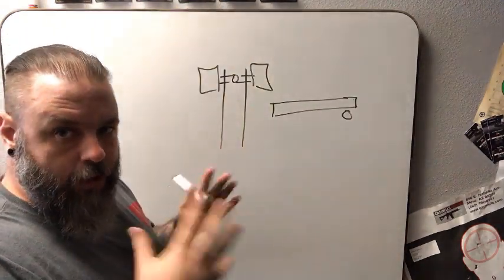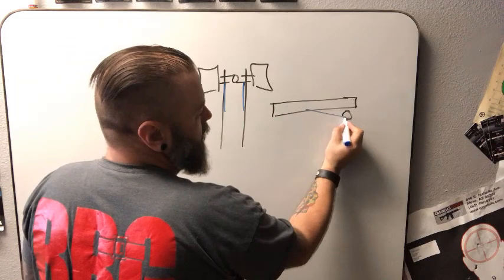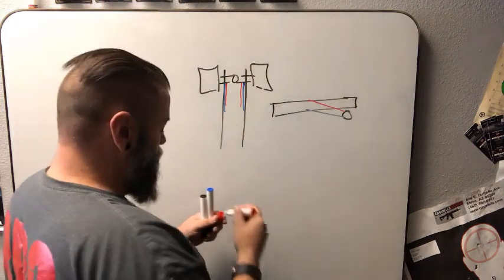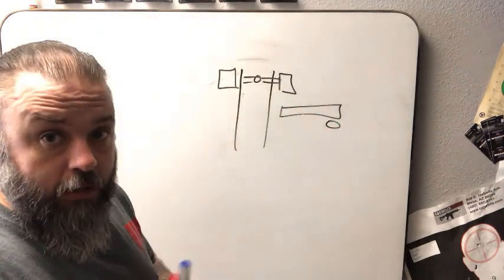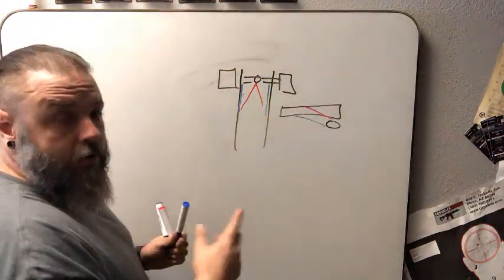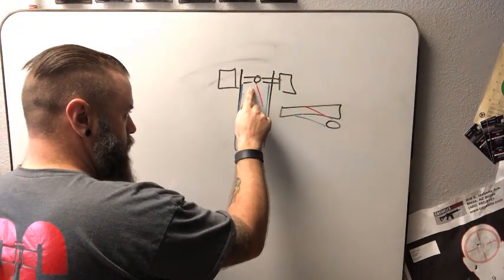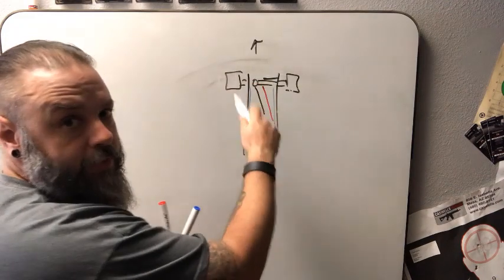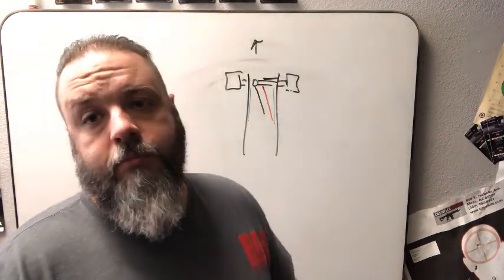3 Link Suspension Explained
We explain the difference in 4 link and 3 link suspension.